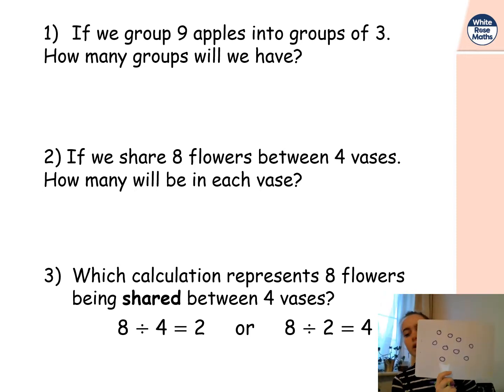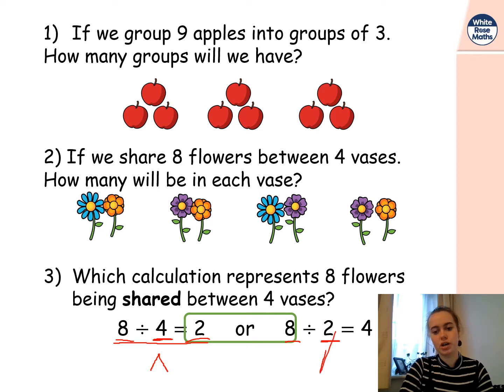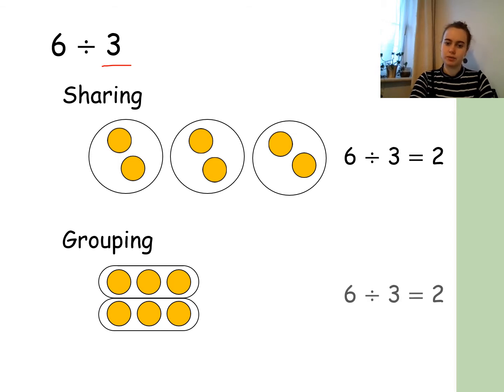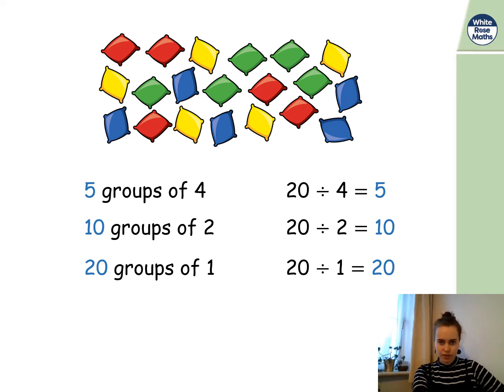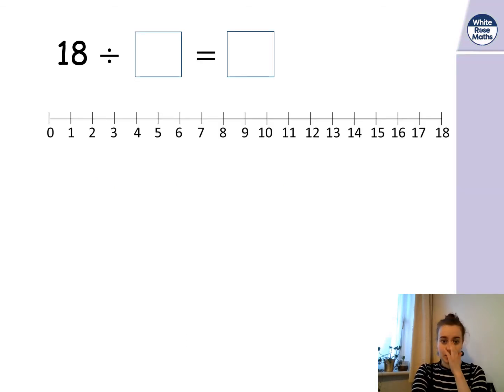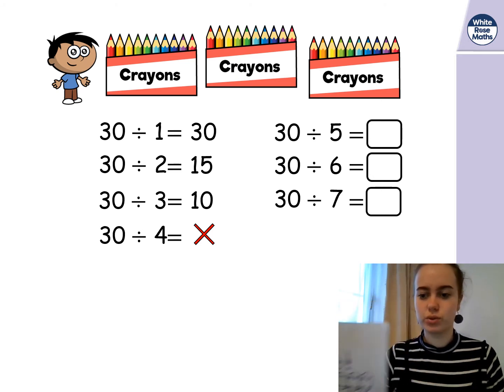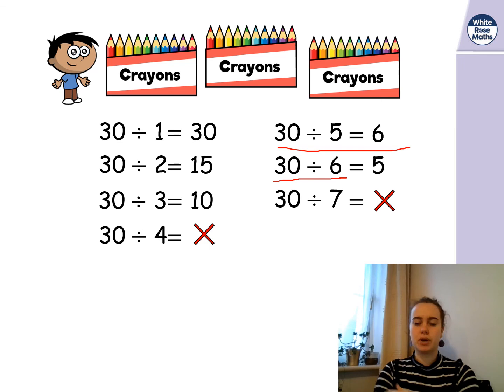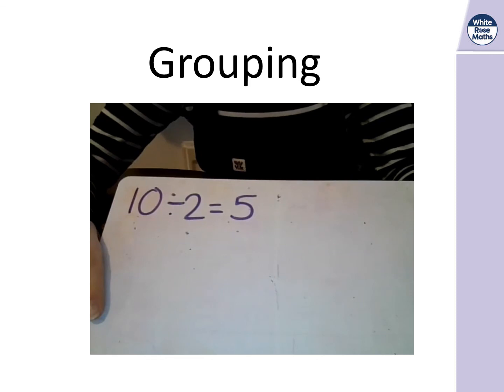22.1.21 FRI Maths